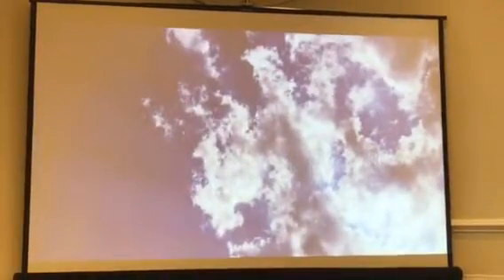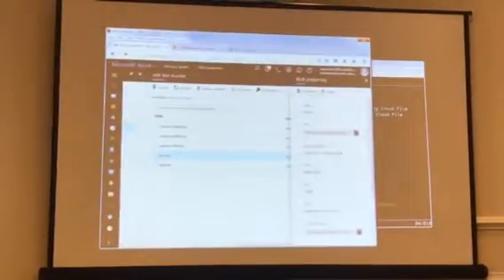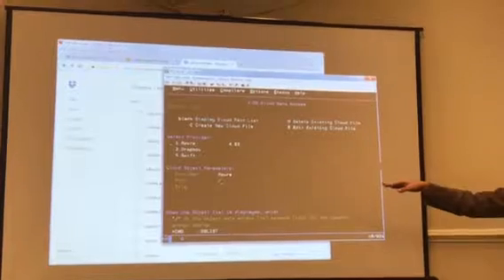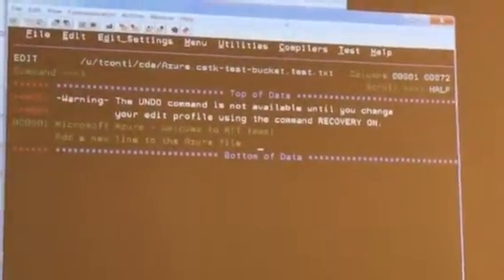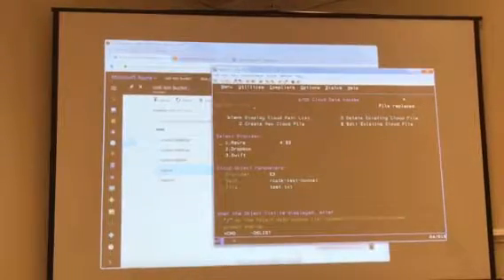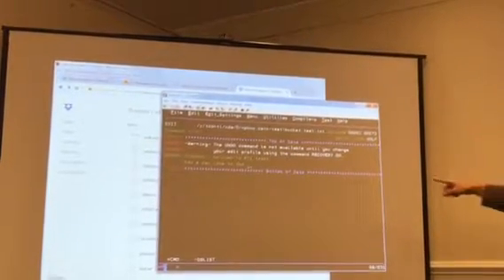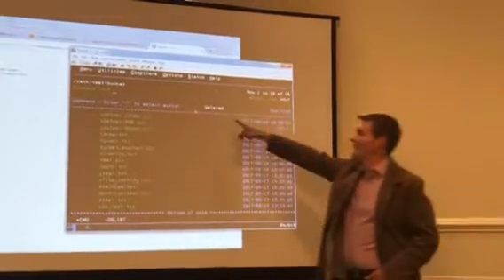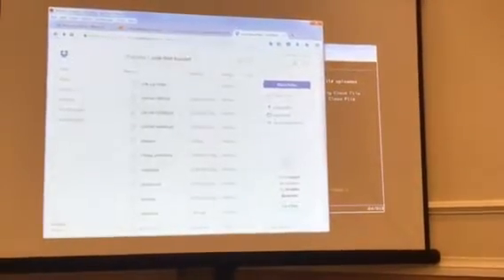Skunkworks on zOS - CDA